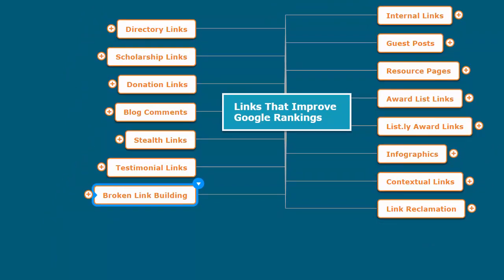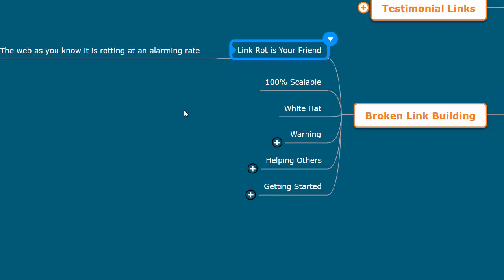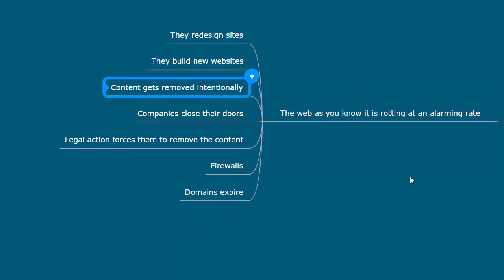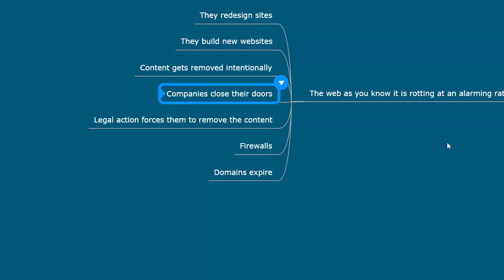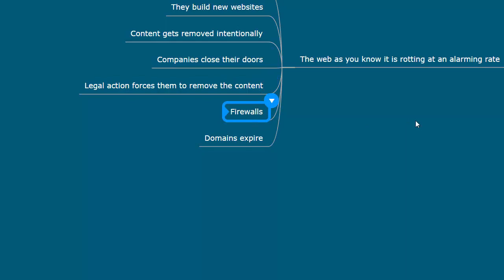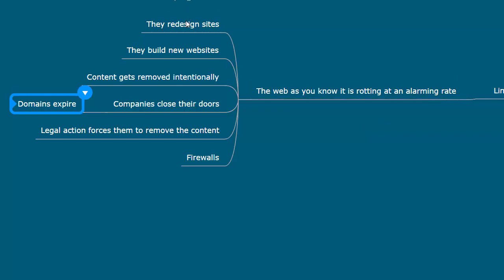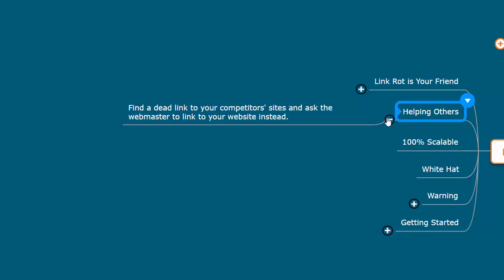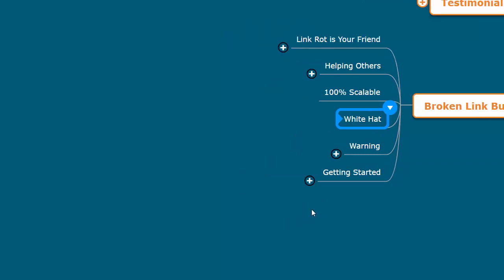Module 8.17 - Broken Link Building - Part One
There are a lot of things that can go wrong when trying to reclaim broken links. In fact, some marketers may be even losing clients because of their mistakes. Sites are always getting redesigned, or actually changed. Sometimes, content is removed on purpose. All of these things lead to link rot. Then, of course, companies go out of business at an alarming rate. So again, we’ll share some critical information that you can leverage. Even tech companies can come in and implement programs that block incoming links. You might say there are thousands of ways that “link rot” can take place. As a webmaster, you’ll be helping others remove link rot.